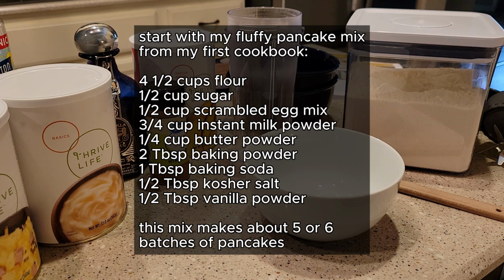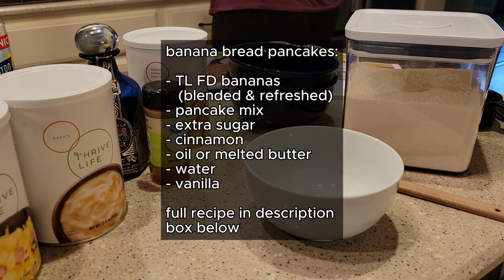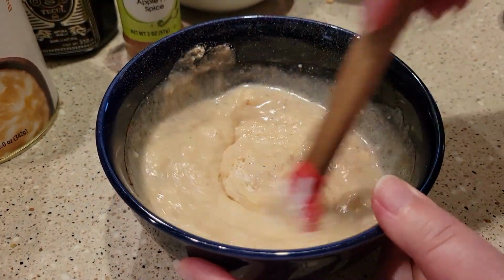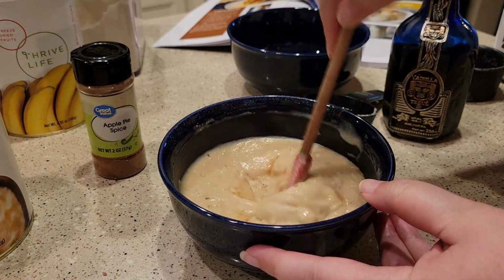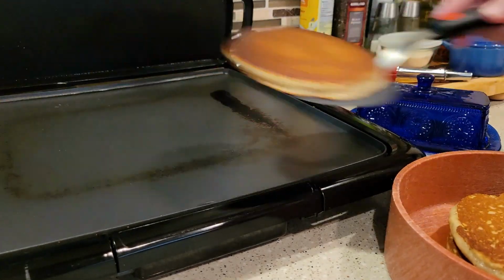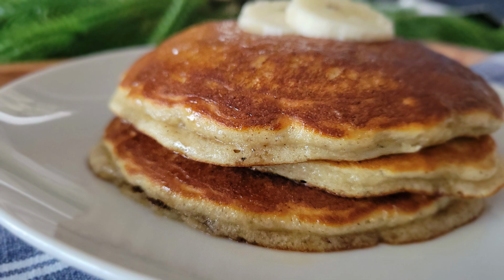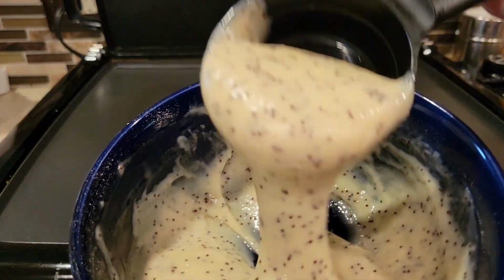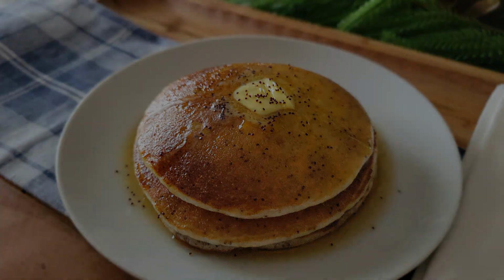Banana Bread Pancakes - Cooking with Freeze Dried Food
Today's recipe is for banana bread pancakes ... not to be confused with banana pancakes. That's a different recipe altogether. These little gems have all the flavor and texture of a traditional banana bread but in a fraction of the time because they're in pancake form! They start with my fluffy pancake mix (from my first cookbook), then get upgraded with a few more ingredients, including freeze dried bananas. The batter comes together fast and you'll have delicious banana bread pancakes cooking on the griddle in no time at all. Top with a pat of butter and drizzle on some maple syrup. Enjoy!

-Purchase my e-book cookbooks here!
-Purchase my paperback cookbook here!

Cooking with freeze dried ingredients can be intimidating if you're not familiar with it. I'm here to help! On my channel, I love to open up cans of freeze dried foods and use them in everyday cooking as well as for meals in jars.

My Recommended Amazon Products:
- Stainless Steel Cuisinart Pots & Pans
- Cast Iron Skillet
- Cast Iron Loaf Pan
- Dutch Oven
- Measuring Cups and Spoons
- Quart Jars Wide Mouth with Lids 12-pk
- Pint Jars Wide Mouth with Lids and Labels 15 pk
- Half-Pint Jars Wide Mouth with Lids 12 pk
- Oxygen Absorbers 200cc 120-pk (5-pc in 24 vacuum sealed bags)
- Vacuum Sealer for Wide Mouth and Regular Mouth Jars
- Anthony's Heavy Cream Powder 1-lb bag
- Litehouse Freeze Dried Jalapenos
- Litehouse Freeze Dried Spring Onions
- Unpretentious Baker Worcestershire powder
- Soy Sauce Powder from Spice Enthusiast
- Goya Adobo seasoning
- Dough Scraper
- Cook's Vanilla Powder
- Tortilla Warmer

Banana Bread Pancakes
1 serving (3 large pancakes)
heaping 1/3 cup FD bananas, pulsed in the blender
heaping 2/3 cup fluffy pancake mix (recipe below)
2 Tbsp sugar
1/8 tsp apple pie spice or cinnamon
1 Tbsp oil
1/4 tsp vanilla
1/3 cup water

To Prepare:
1. Refresh blended bananas in 3 Tbsp water and set aside
2. Add pancake mix to a bowl along with all the other ingredients
3. Stir to combine. If too thin, add more pancake mix 1 Tbsp at a time until you've reached the desired consistency
4. Add refreshed bananas and stir
5. Heat griddle to 300 degrees F (medium)
6. Cook until browned on one side then flip and cook the other side
7. Top with a pat of butter and a drizzle of pure maple syrup

Fluffy Pancake Mix
In a large bowl, combine:
4 1/2 cups AP flour
1/2 cup sugar
1/2 cup FD scrambled egg mix
3/4 cup instant milk powder
1/4 cup butter powder
2 Tbsp baking powder
1 Tbsp baking soda
1/2 Tbsp vanilla powder
1/2 Tbsp kosher salt, rounded
Mix well and store in an airtight container.

For the lemon poppyseed muffin version, I used the same base but instead of adding vanilla, I used almond extract. I also added 2 packets of True Lemon. I then added 1 tsp poppyseeds instead of the banana (of course), and I subbed half of the water with lemon juice. You could use all lemon juice.

*Thrive Life has since closed its doors*